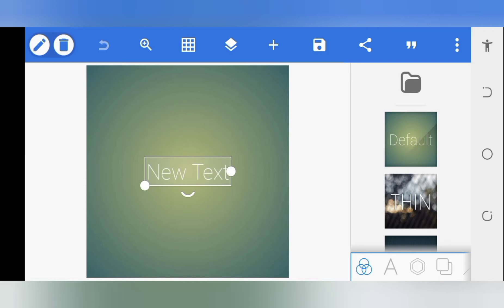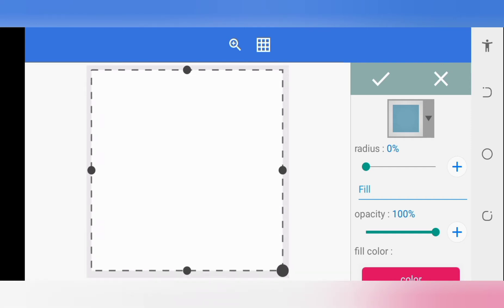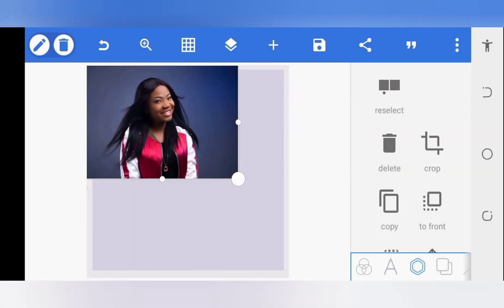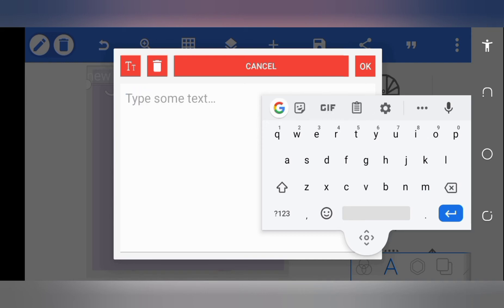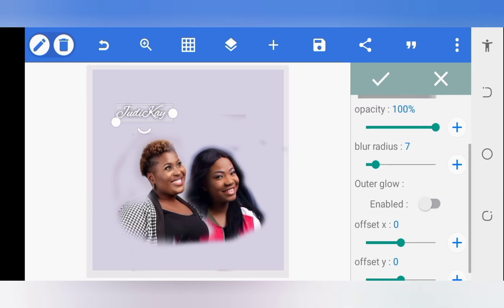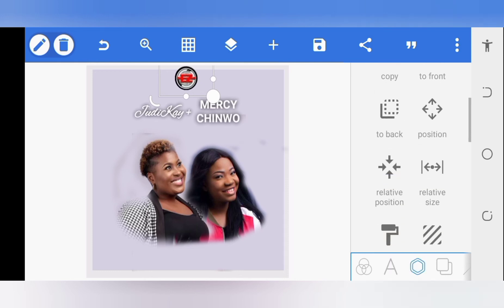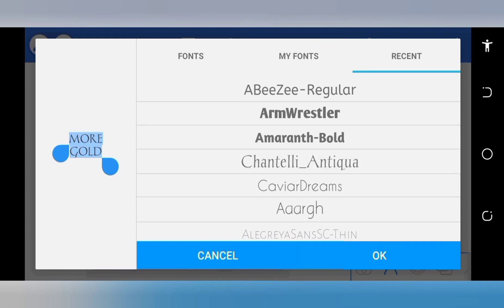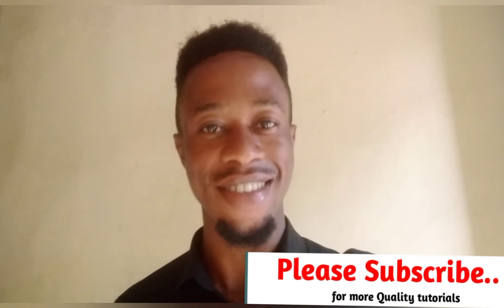Graphics Design tutorial on Smartphone with PixelLab from Playstore.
The video is a PixelLab Step by step graphics design  tutorial on the creation of a flyer of Mercy Chinwo and JudiKay, two popular Nigerian Gospel celebrities.
The design started with the creation of the square backgrounds and then the addition of the Artists images and then the brand logo and then the texts.
The video is clearly a step by step tutorial.